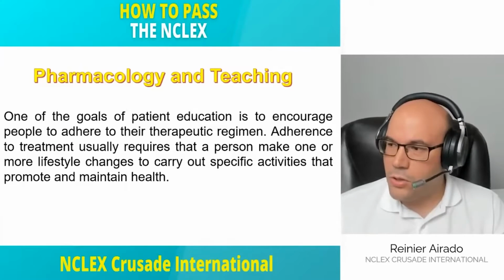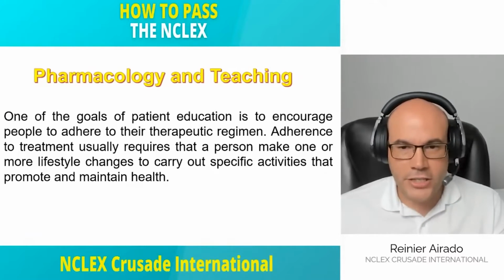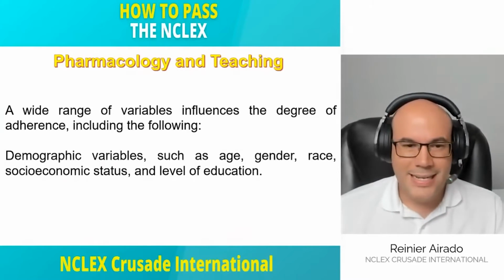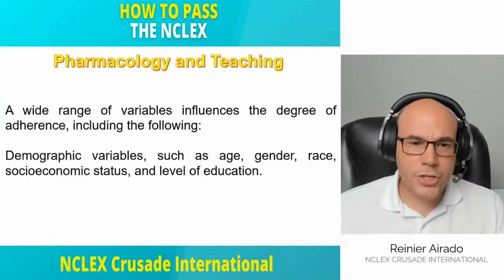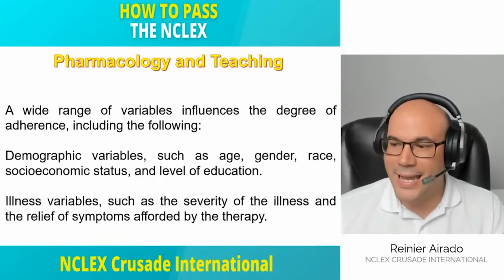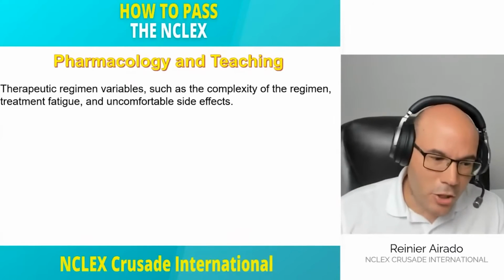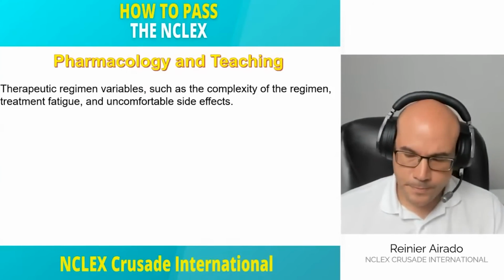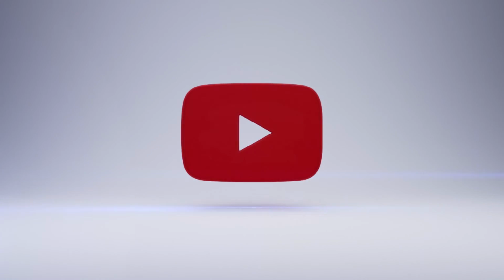NCLEX Pharmacology/Important Teaching Concepts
NCLEX Nursing NextGenNCLEX FastTrack CriticalThinking In this video I share with you some important teaching concepts for NCLEX Pharmacology questions